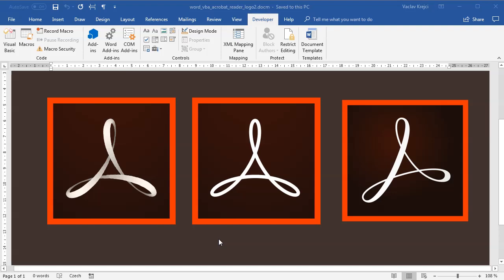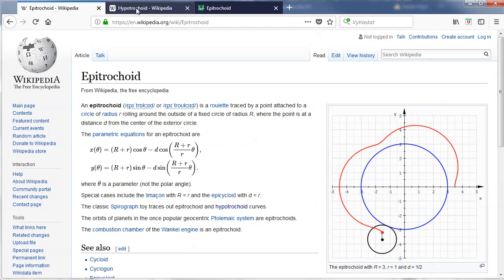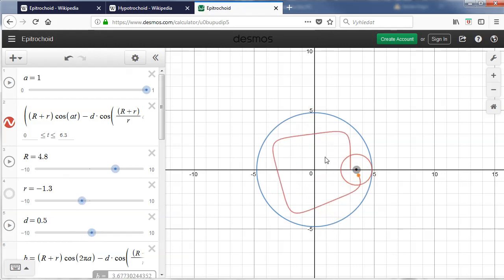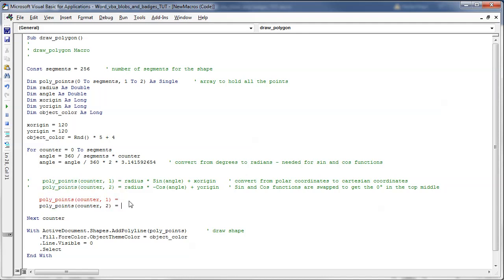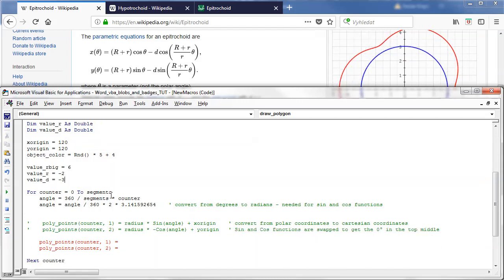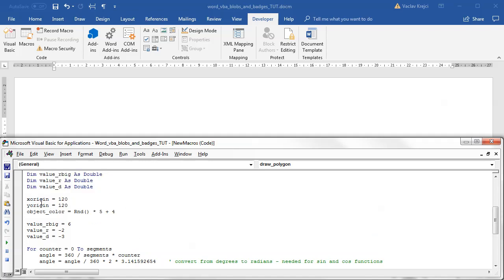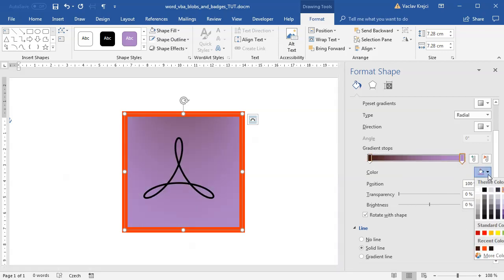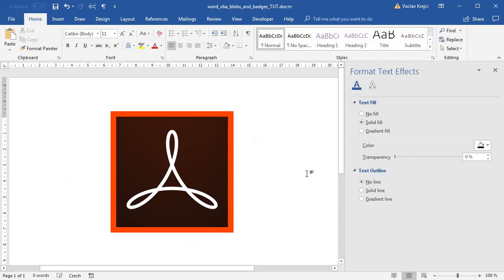How to create Adobe Acrobat Reader logo in Microsoft Word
Sub draw_adobe_acrobat_shape()

Const segments = 256     ' number of segments for the shape

Dim poly_points(0 To segments, 1 To 2) As Single     ' array to hold all the points
Dim angle As Double
Dim xorigin As Long
Dim yorigin As Long

Dim value_rbig As Double
Dim value_r As Double
Dim value_d As Double

xorigin = 120
yorigin = 120

value_rbig = 60
value_r = -20
value_d = -30

For counter = 0 To segments
    angle = 360 / segments * counter
    angle = angle / 360 * 2 * 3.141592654    ' convert from degrees to radians - needed for sin and cos functions

    poly_points(counter, 1) = (value_rbig + value_r) * Cos(angle) - value_d * Cos(((value_rbig + value_r) / value_r) * angle) + xorigin
    poly_points(counter, 2) = (value_rbig + value_r) * Sin(angle) - value_d * Sin(((value_rbig + value_r) / value_r) * angle) + yorigin

Next counter

With ActiveDocument.Shapes.AddPolyline(poly_points)      ' draw shape
    .Line.Visible = 1
    .Line.Weight = 3
    .Select
End With

End Sub